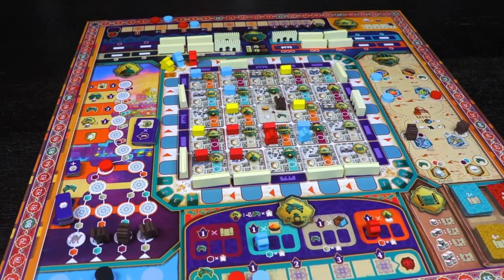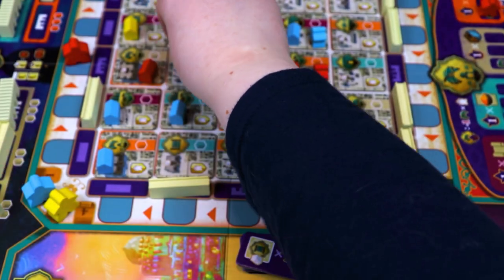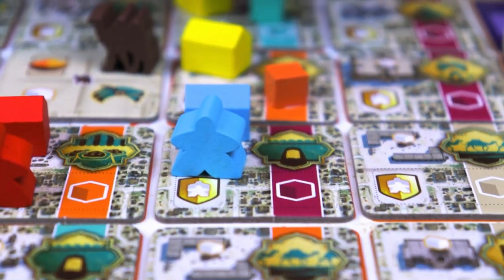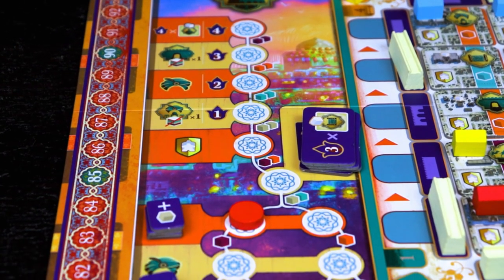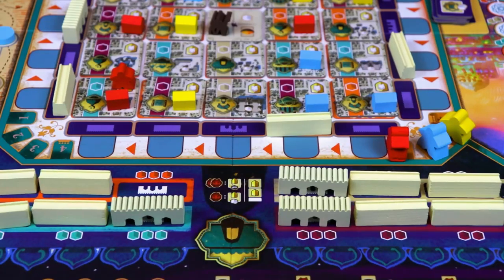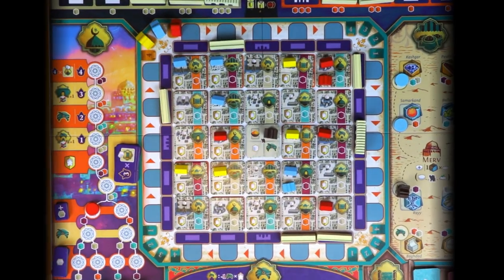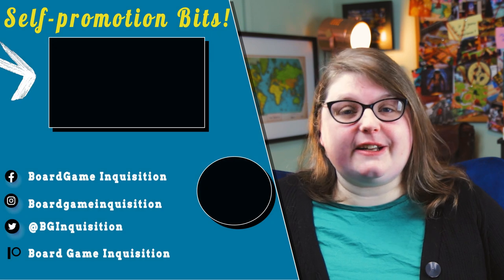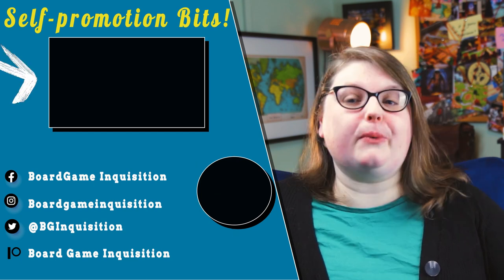5 Things You Need To Know about Merv: The Heart of the Silk Road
About This Video: In this video, Board Game Inquisition reviews what we feel are the five most important aspects of the board game Merv: The Heart of the Silk Road published by Osprey Games and designed by Fabio Lopiano. We discuss the topic of the game, the mechanics it uses, what the game is like on the table, how it looks and feels and of course it's pros and cons. This one makes for a very tight and interesting puzzle!